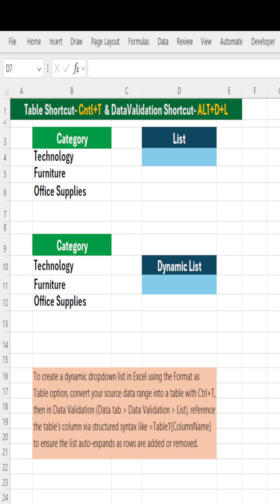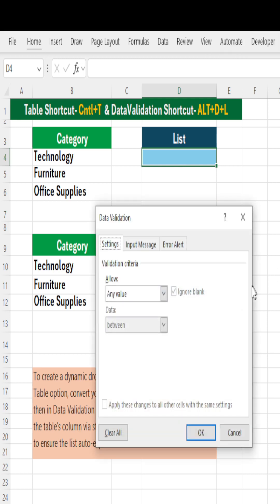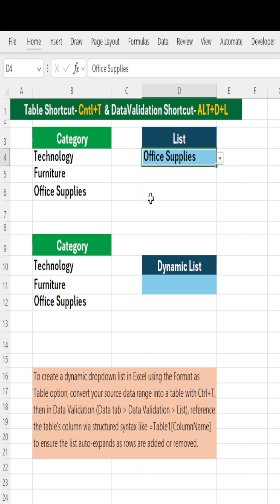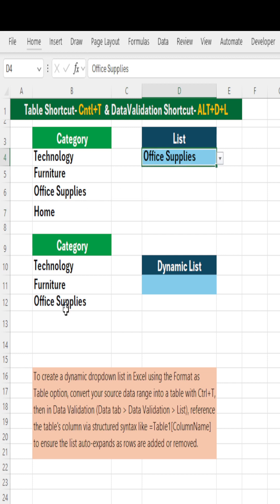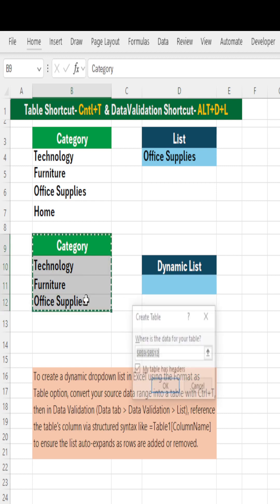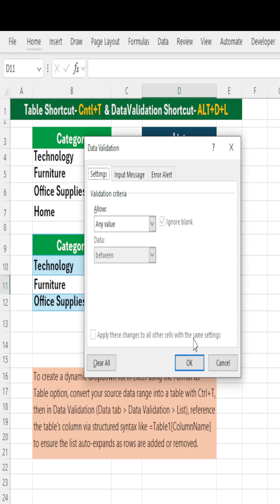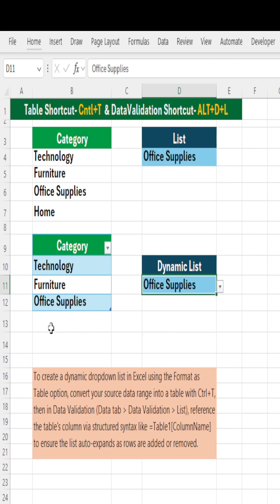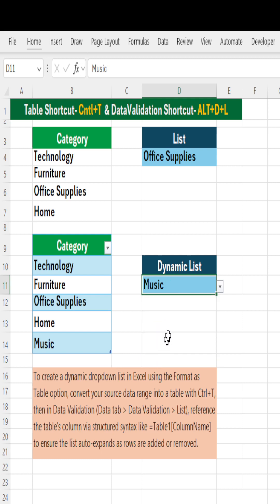Excel Dynamic Dropdown List Using Table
Master creating dynamic dropdown lists in Excel by converting source data to a table! In this step-by-step tutorial, learn how to use Ctrl+T to format as table, then set up Data Validation with structured references like =Table1[Items] for lists that automatically update as you add rows. Perfect for dynamic dashboards, inventory trackers, and efficient data entry—save time and boost productivity!